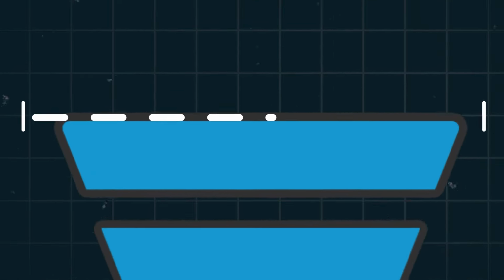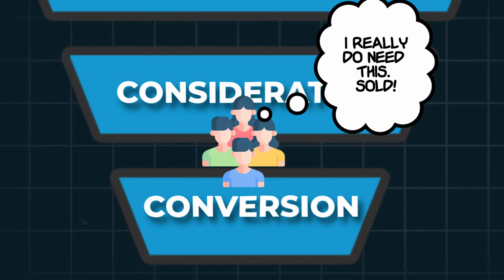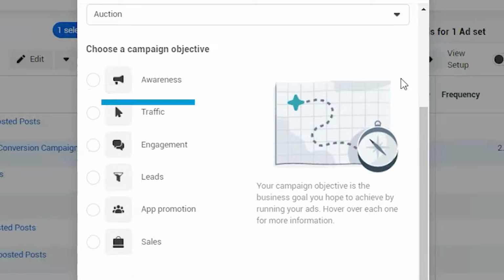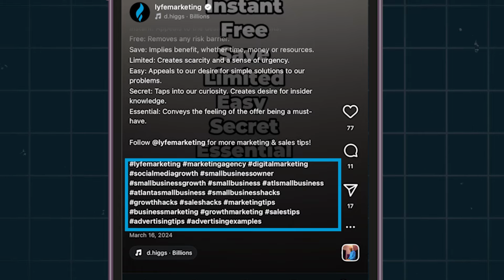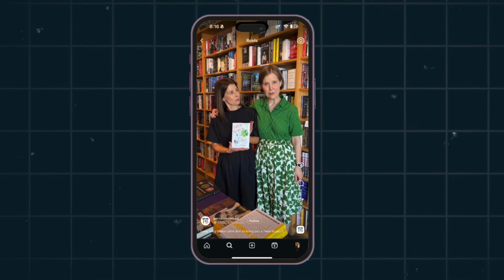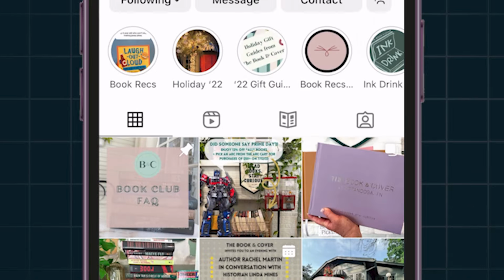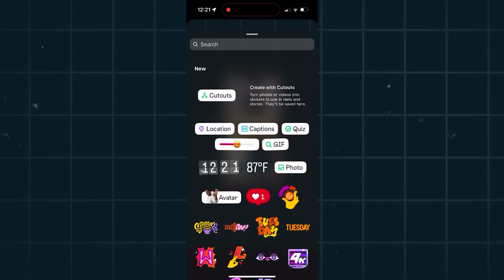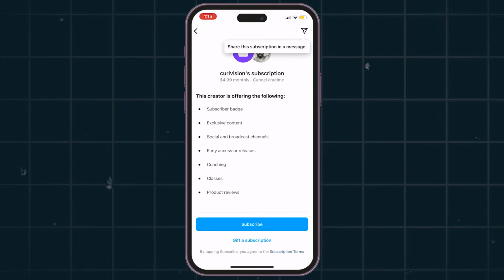How To Convert Followers to CUSTOMERS: 3 Step Instagram Sales Funnel [For BEGINNERS]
You’ve created an Instagram account for your business. You’re posting content, you’re excited, you’re ready to start generating some leads and sales from your Instagram, and then… crickets.

You’re not getting leads or at least high quality leads, you’re not getting clients or sales, heck you’re not even getting a lot of likes or comments.

If that sounds familiar, then make sure you watch to the end of this video because I’m sharing the proven 3 step Instagram sales funnel that converts followers to CUSTOMERS,

and I say proven because it’s the same three step funnel that worked for thousands of the small businesses we’ve helped grow.

00:00 Intro
1:02 What the Ideal Instagram Sales Funnel Looks Like
2:31 Awareness Stage Instagram Tools
6:03 Consideration Stage Instagram Tools
8:49 Conversion Stage Instagram Tools